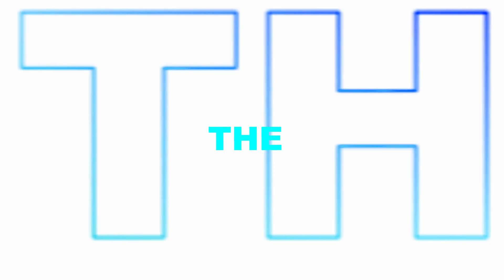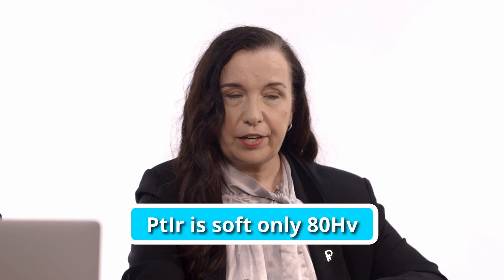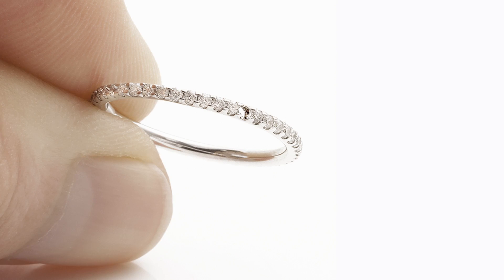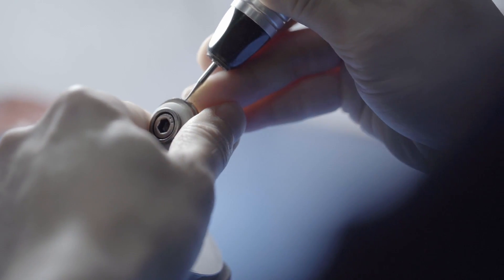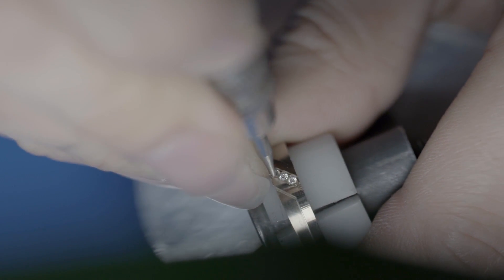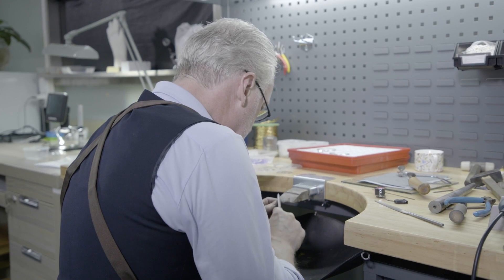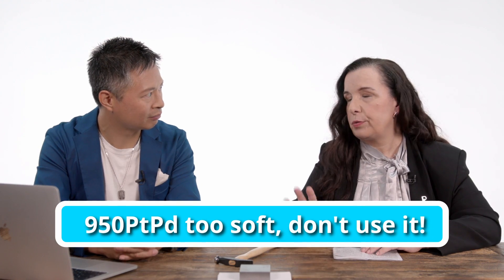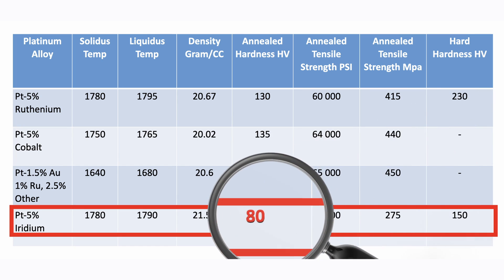Ask Kathrin: Replace that platinum iridium alloy!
Our new video series, “Ask the Expert”, explains the intricacies of platinum jewellery workmanship in an easy, entertaining style that won’t find you frantically googling a technical dictionary. The expert in residence for the first season is platinum professional Kathrin Schoenke, casting a light on the requisite hardness of metal to craft beautiful, enduring pieces. Novice setters and manufacturers who sacrifice quality for convenience may use softer alloys like platinum iridium or platinum palladium, but these just don’t cut it for modern designs and productions – falling well short of the strength essential for embracing stones and withstanding knocks over a lifetime and more.  So, leave behind the platinum iridium PtIr, and use a better platinum alloy for your production.